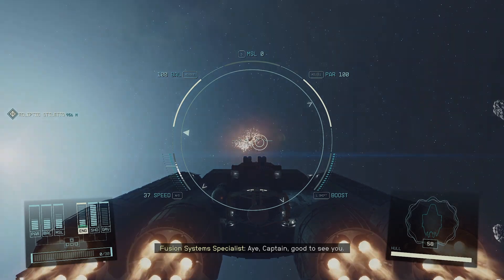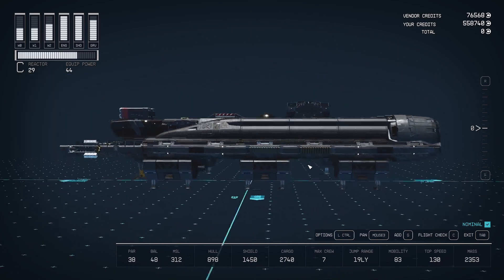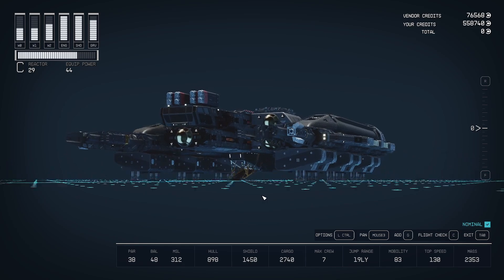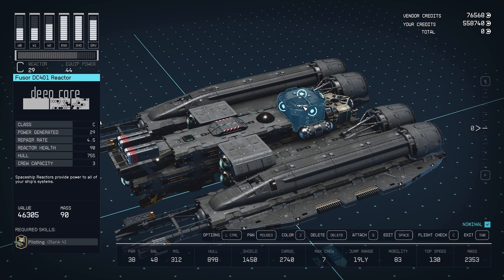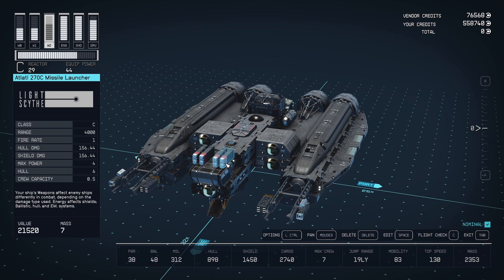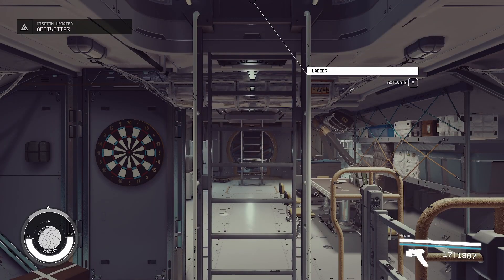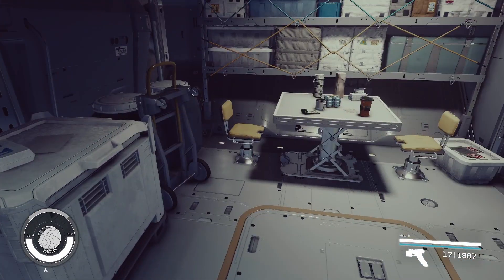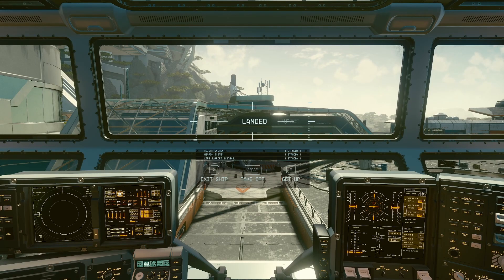The Battle Station | Starfield Ship Builds